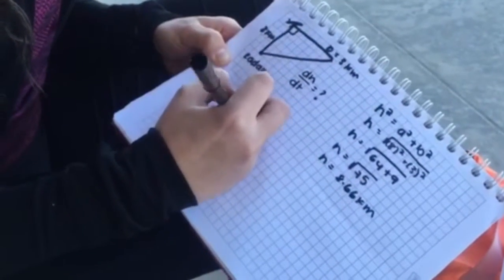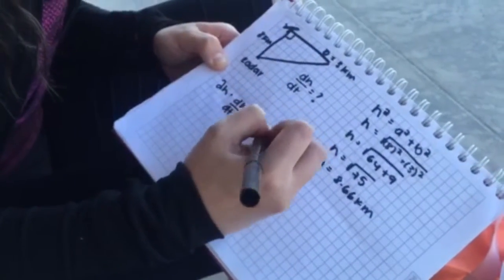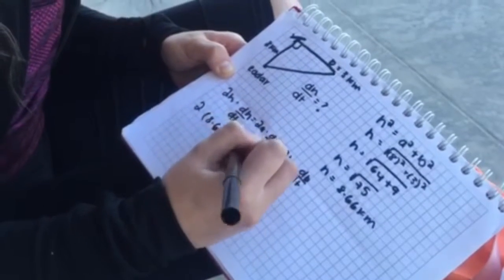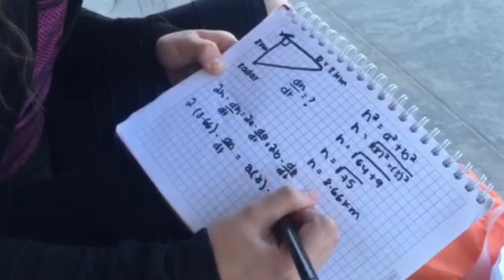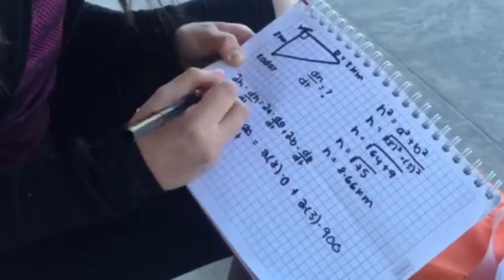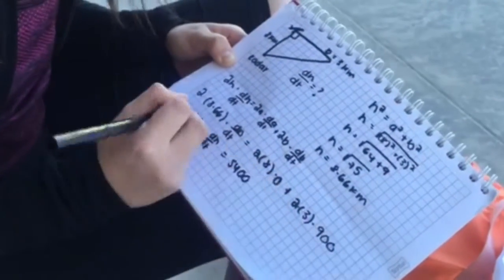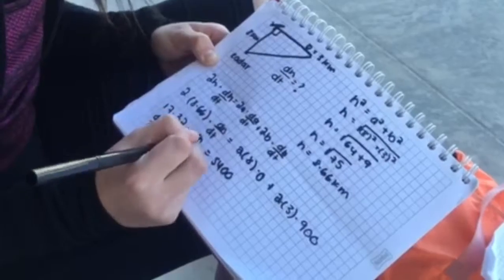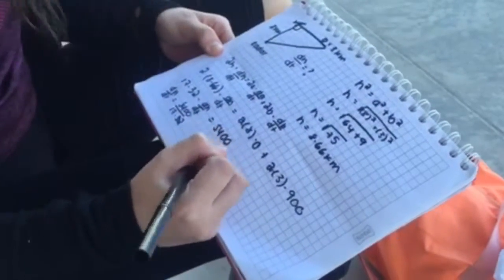first partial project